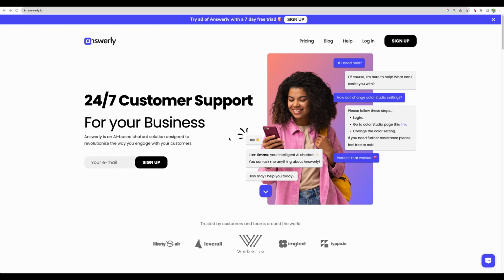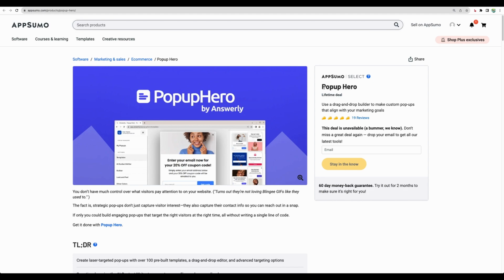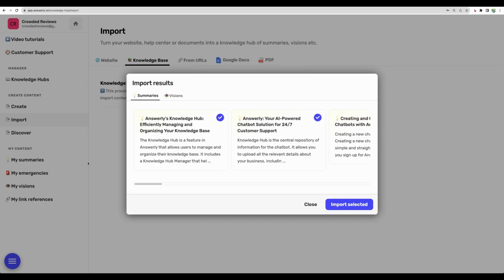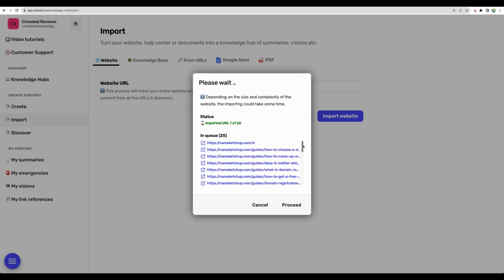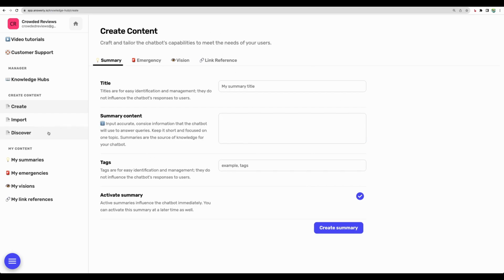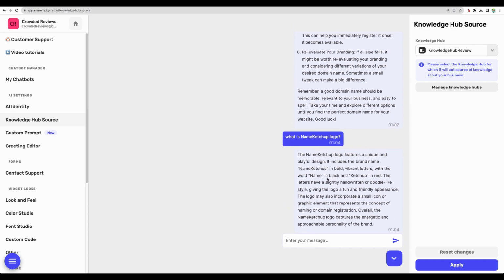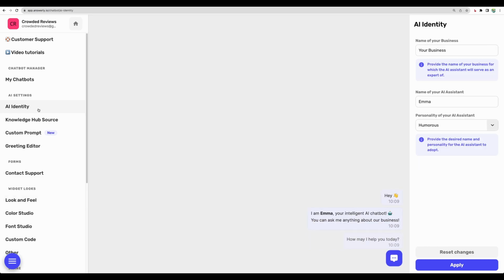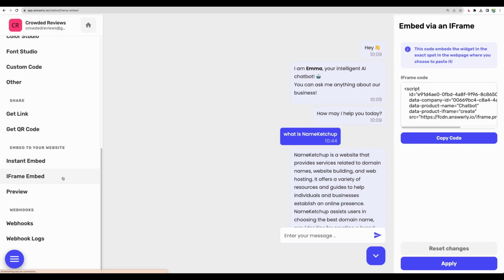Answerly Review - Best AI Chat Bot For Your 24/7 Customer Support?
Get ready for a wild ride because today we're diving into the marvelous world of Answerly review!

Chapters:
0:00 - Introduction
1:08 - Answerly Appsumo Deal & Features
3:30 - Answerly Dashboard
3:57 - How To Train Chat Bot
7:22 - Import Train Data from Blog
14:51 - Conversations Feature
15:12 - Chat Bot Settings
16:28 - Webhooks
17:01 - Share and Integrate Chat Bot
18:04 - Conclusion

Do you ever find yourself daydreaming about a chatbot that perfectly balances sarcasm, fun, and efficiency? Well, my friend, your dreams are about to come true! Introducing Answerly, the AI chatbot that is ready to revolutionize your 24/7 customer support game.

With Answerly by your side, you can say goodbye to those endless customer queries slipping through the cracks. This cutting-edge chatbot is here to save the day (and your sanity) with its impressive features. And boy, does it have some tricks up its virtual sleeves!

First things first, let's talk about the superpowers that Answerly possesses. It can effortlessly import content from your website, allowing you to transform FAQs and plentiful knowledge base articles into interactive chat responses. Say goodbye to copy-pasting and endless scrolling – Answerly will do the heavy lifting for you!

But wait, there's more! Answerly also has the power to integrate with your beloved Google Docs and PDF files seamlessly. Gone are the days of manually searching and sharing documents when faced with tricky customer questions. Answerly will promptly fetch the most relevant information from your documents and present it on a silver platter (or rather, through a quick chat response).

Now, let's get down to the nitty-gritty and talk about the juicy benefits of using Answerly. Picture this: improved customer satisfaction with lightning-fast response times, even during those midnight queries. Your customers will be delighted by how swiftly Answerly provides them with accurate information and witty banter.

Speaking of banter, Answerly knows how to bring fun into the conversation, you can manage AI Identity. Prepare yourself for some sarcastic humor that will have both you and your customers rolling on the floor laughing (okay, virtually). Who knew customer support could be this entertaining?

So, if you're tired of drowning in the sea of customer inquiries, it's time to bring Answerly on board. Get ready to enjoy the perks of a super-smart chatbot that effortlessly imports from your website, integrates with Google Docs and PDF files, and brings joy to your customers with its playful personality.

Don't be left behind - watch Answerly review now and let your 24/7 customer support game reach unprecedented heights! 🚀